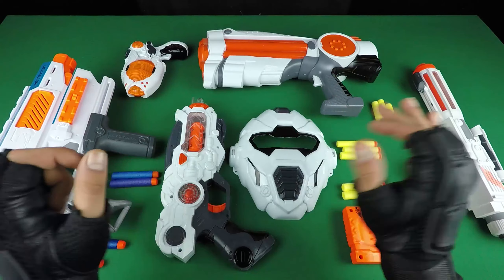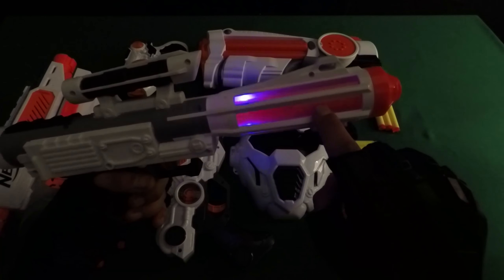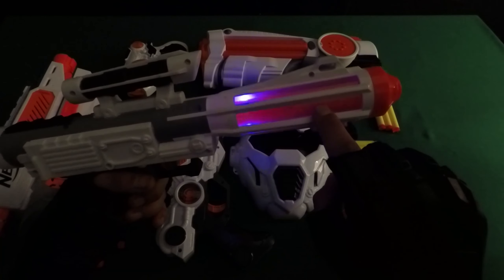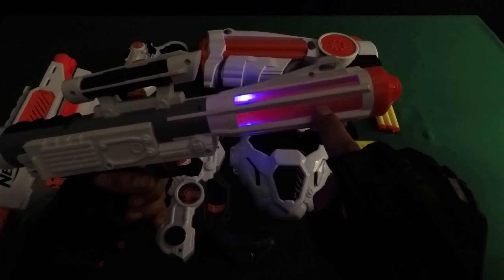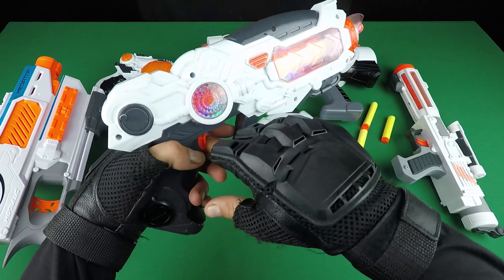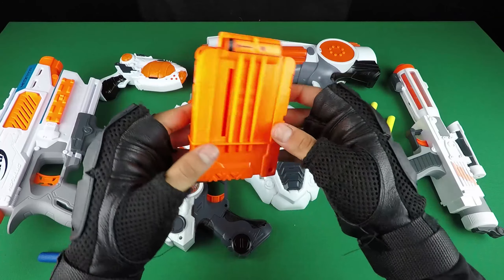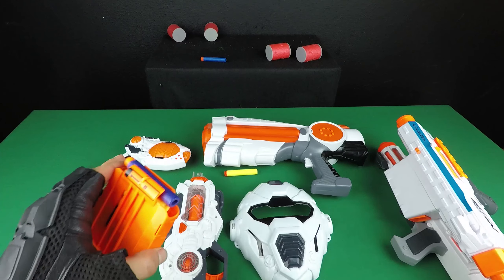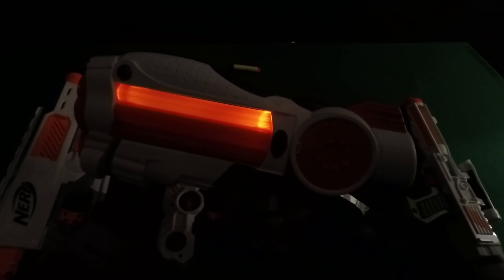Kids Toy Guns and Rifles From Space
Attention
Weapons in this video are Dangerous. It hurts painfully when hitting the human body and can blind if it hits your eyes. Do not target any human and animal not target. Do not forget to wear safety glasses.